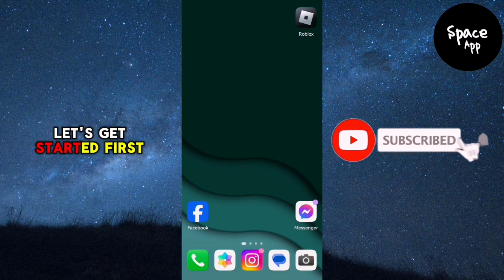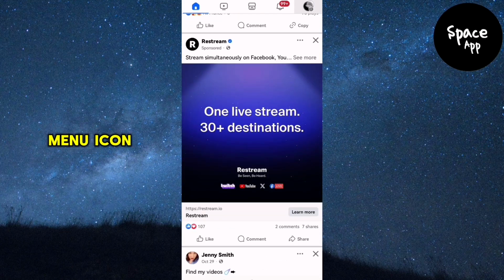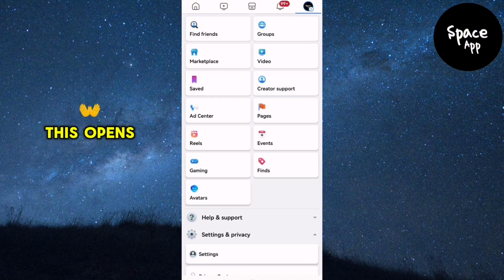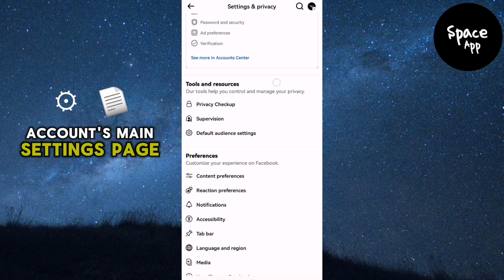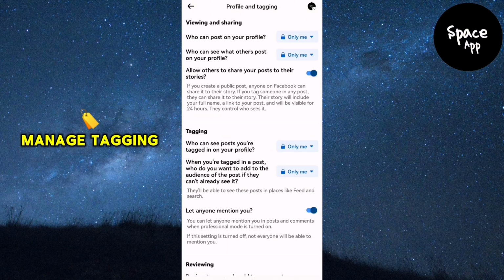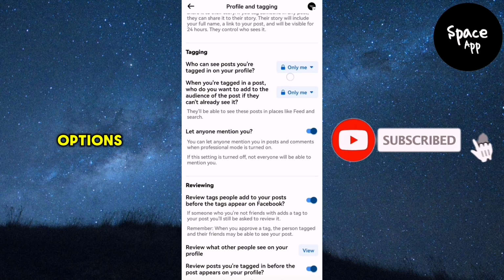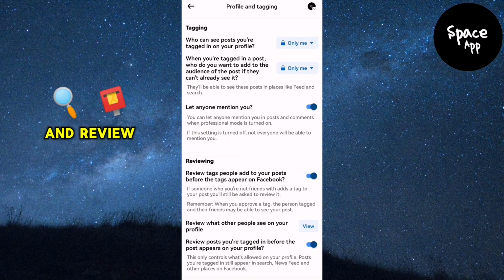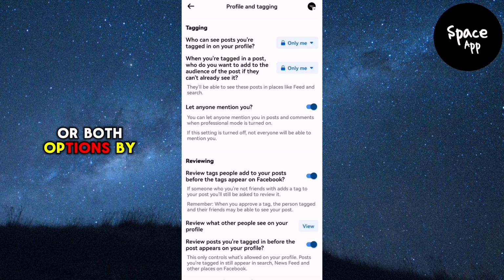How To Manage Tag Approve On Facebook | iOS & Android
**Description:**

To manage tag approvals on Facebook, follow these steps:

1. **Open Facebook**: Launch the Facebook app on your device.
2. **Go to Settings & Privacy**: Tap on the three lines (menu) and select "Settings & Privacy," then go to "Settings."
3. **Find Profile and Tagging**: Scroll down to "Profile and Tagging" and tap on it.
4. **Manage Tagging Options**: Under "Tagging," look for options like "Review tags people add to your posts" and turn this on to enable tag approvals.

By enabling tag approvals, you will receive notifications to review and approve tags before they appear on your profile.